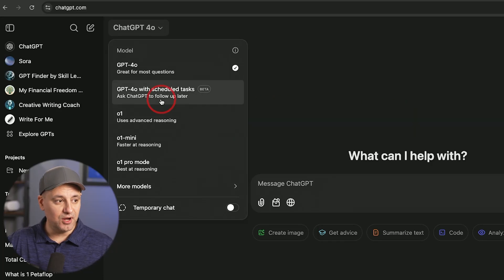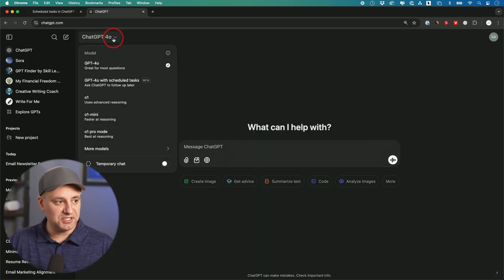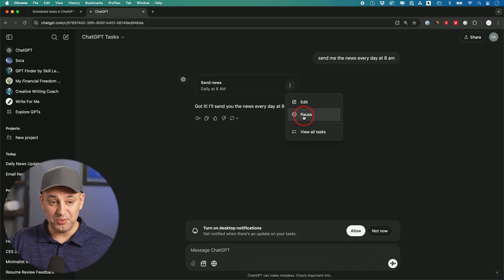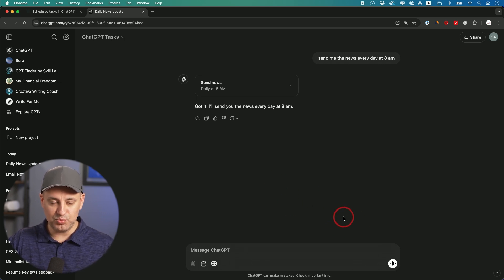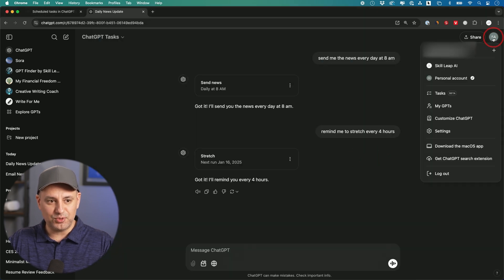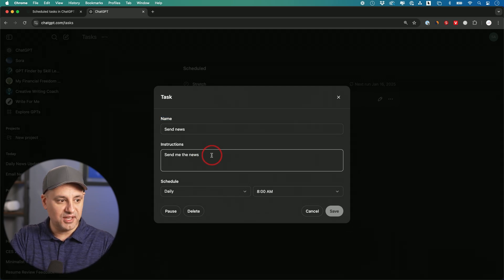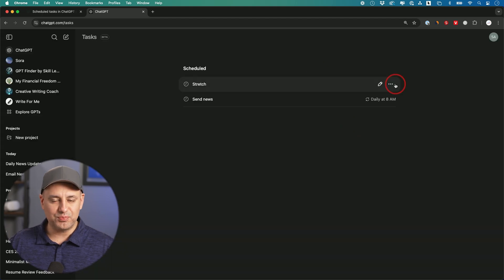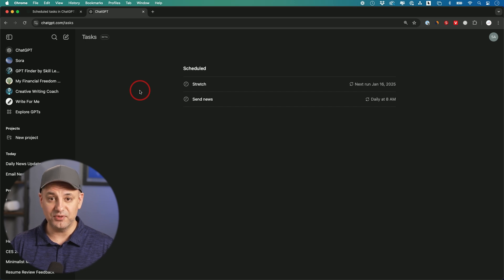How to Use ChatGPT Tasks - New Update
ChatGPT has a new feature called Tasks that lets you schedule reminders and to-dos directly in the app. It’s currently rolling out in beta for Plus, Pro, and Teams plans, with plans to expand access later. Here’s how it works:

You can activate the feature by selecting "GPT-4.0 with Scheduled Tasks" from your ChatGPT account menu. Once enabled, you can create tasks like asking it to remind you to check the news daily at 8 a.m. or stretch every 4 hours. Notifications can be sent as desktop pop-ups, mobile app notifications, or emails, depending on your settings.

The "Tasks" page in the app shows all your reminders, whether they’re daily, one-time, or custom schedules. You can edit tasks to update instructions, adjust timing, or change notification methods. For example, you can ask ChatGPT to send only AI-related news in your daily updates.

While the feature is simple for now, it’s an early step toward automating tasks and having ChatGPT handle more actions for you in the future. If you like reminders or daily updates, it’s definitely worth trying out.